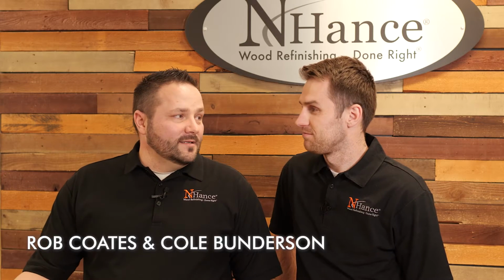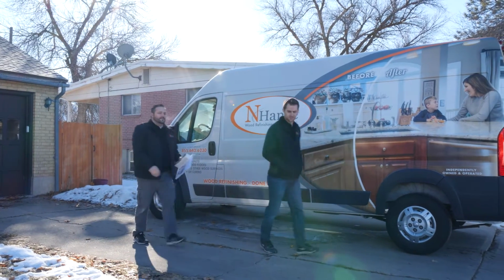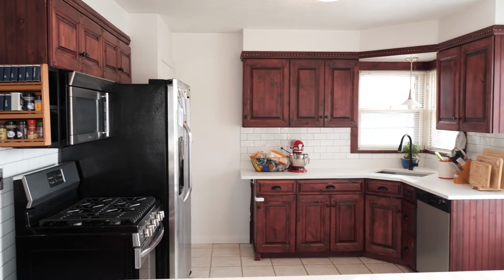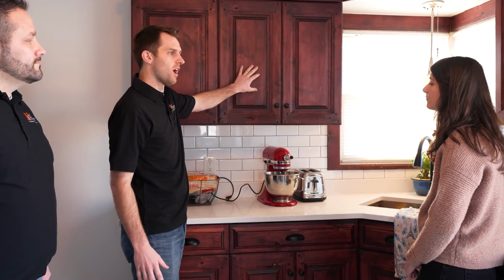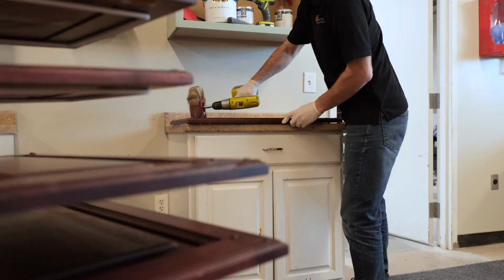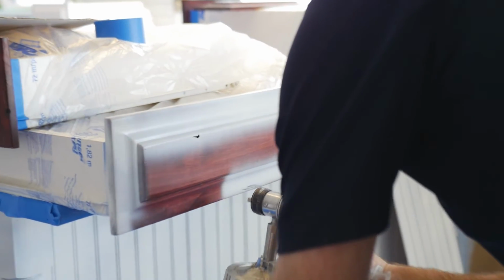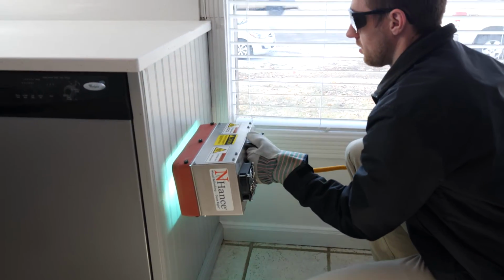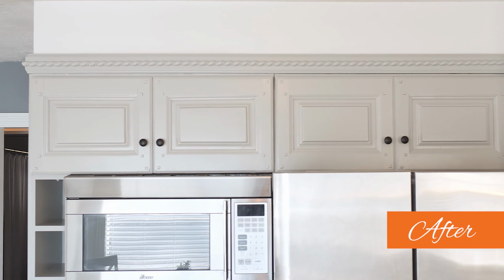Kitchen Makeover by N-Hance - Factory-like Finish For An Affordable Price | N-Hance Webisode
Join Rob and Cole in this N-Hance Makeover Webisode as they transform a customer's kitchen without the mess, expense or downtime of a full kitchen remodel.

N-Hance provides a beautiful, high quality finish to cabinets with proprietary products and processes. You get a factory-like finish for an affordable price.

The final coat on the cabinets is instantly cured using UV light technology, called Lightspeed®, to deliver a rock-hard, durable finish.